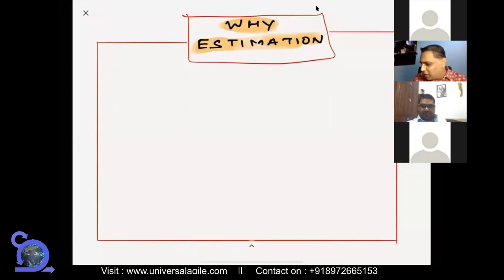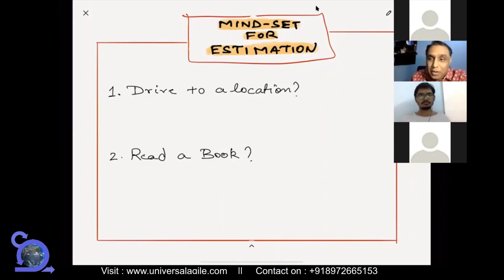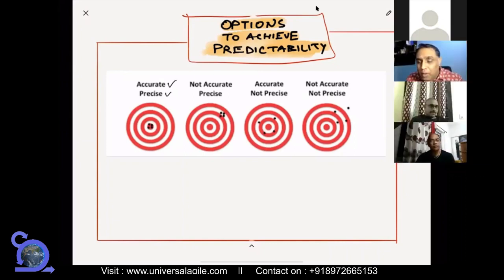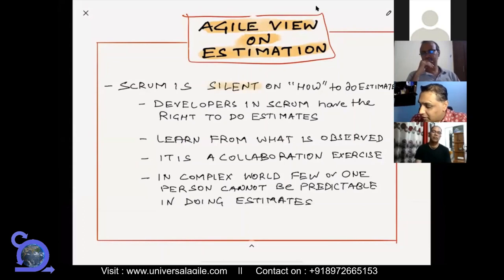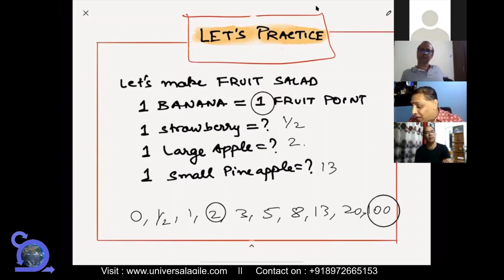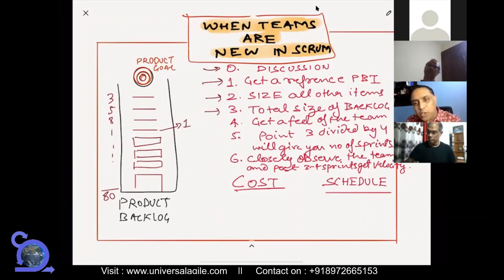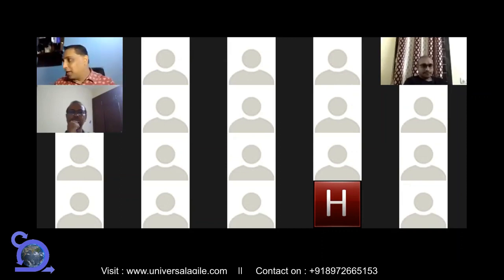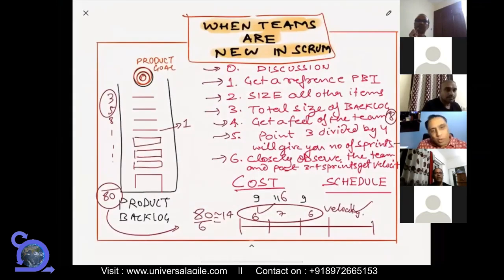Agile Estimation Techniques| Agile Estimation Explained by Gaurav Rastogi| Universal Agile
Agile estimation calculates the time it will take you to do a top-priority activity on the product backlog. We calculate how long it would take to finish that work. You can more precisely schedule sprints as a result.
Note: It doesn't matter how accurately a firm predicts the time needed to finish an Agile user story. Because requirements can change at any time, avoid aiming for flawless accuracy. Agile anti-patterns and other new realities can potentially alter the direction of development.

Additionally, agile teams estimate narrative points. In Agile Software Development projects, a story point is used to quantify the degree of complexity associated with implementing a specific user story. We quantify it using relative units that have been assigned to various user stories that call for estimation.